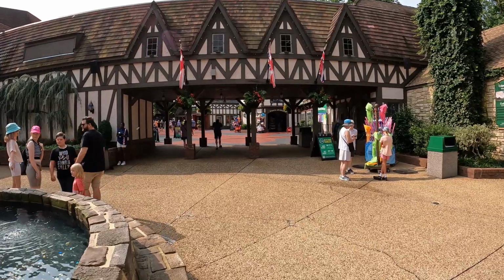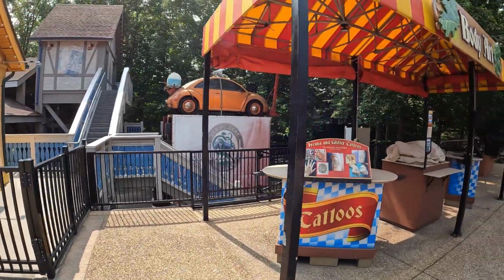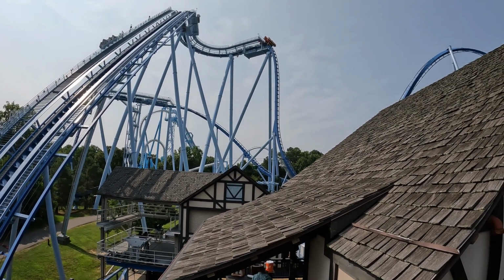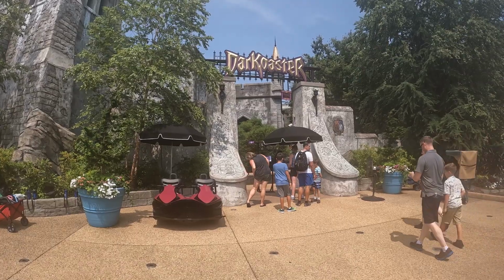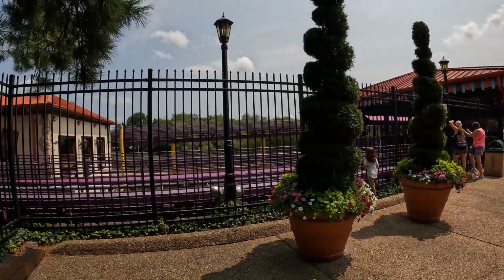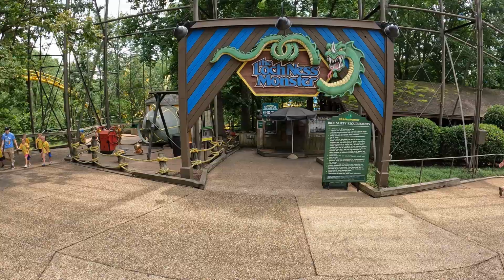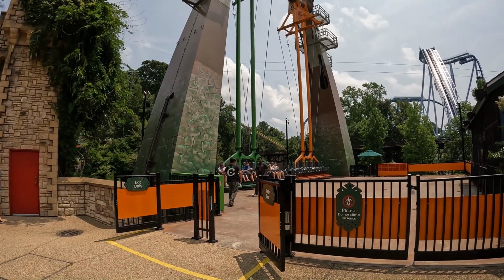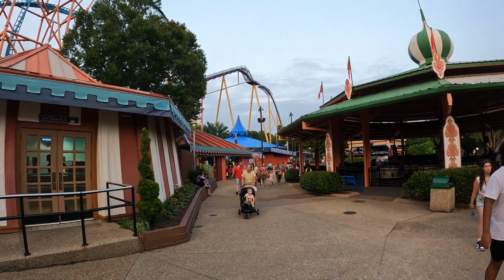WeTheCoasters Journeys to Busch Gardens Williamsburg 7/17/2023 FIRST EVER VISIT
We get to check out another new park for this channel by visiting the beautiful Busch Gardens Williamsburg and ride some very good rollercoasters in the process.

How did this park treat us? Find out in the next WeTheCoasters Journey!